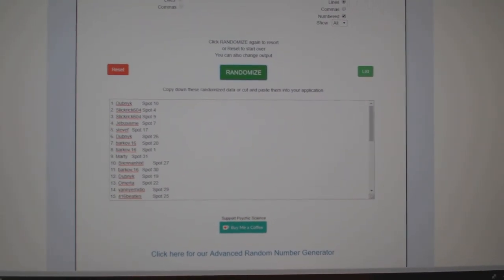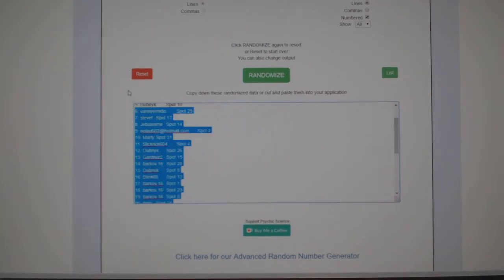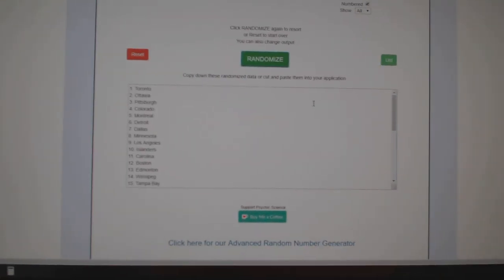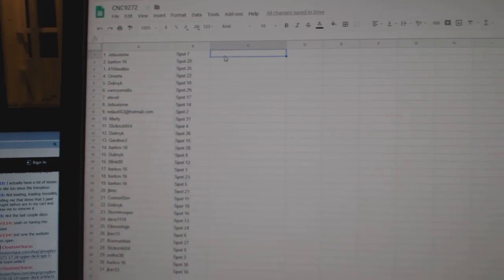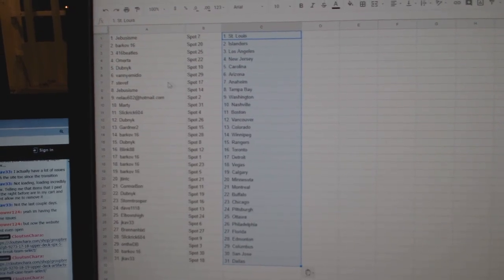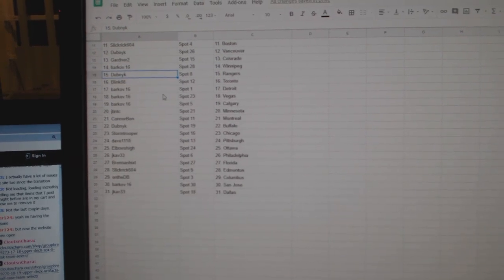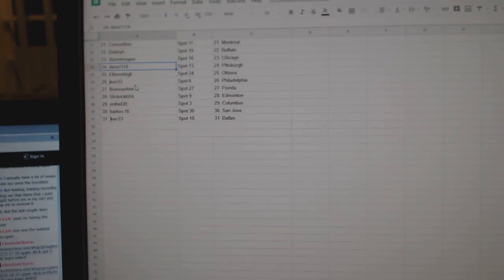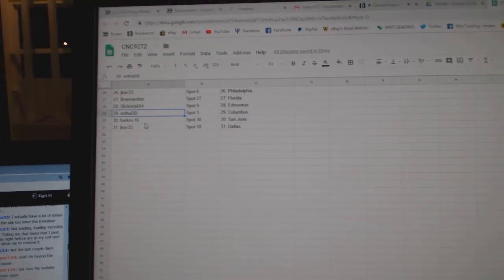Team Randoms - C&C GB #9272